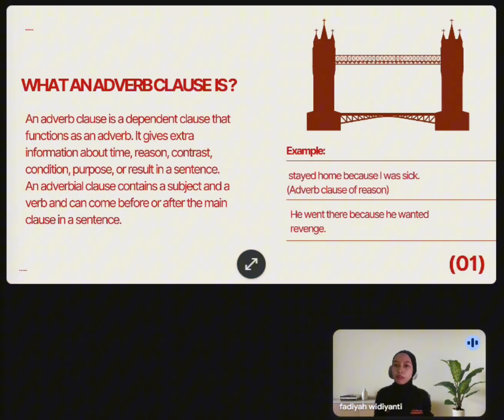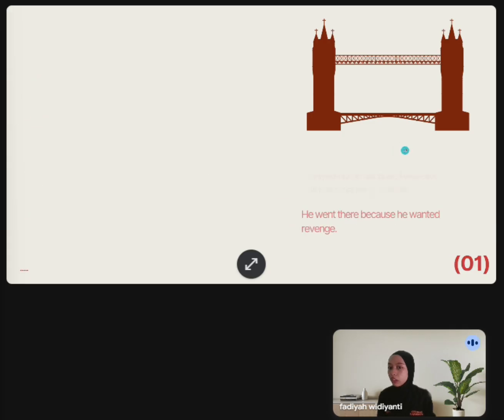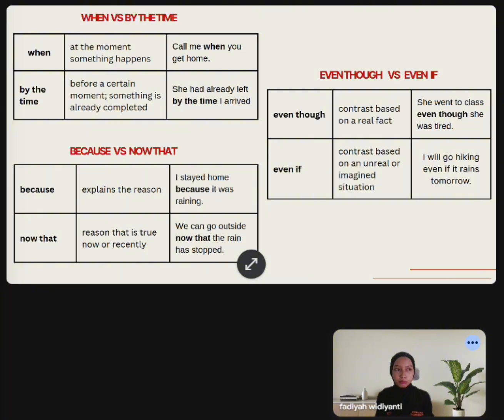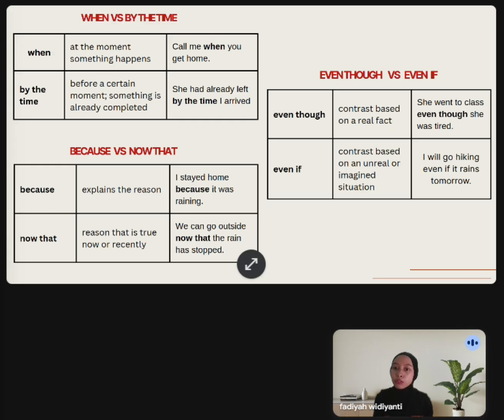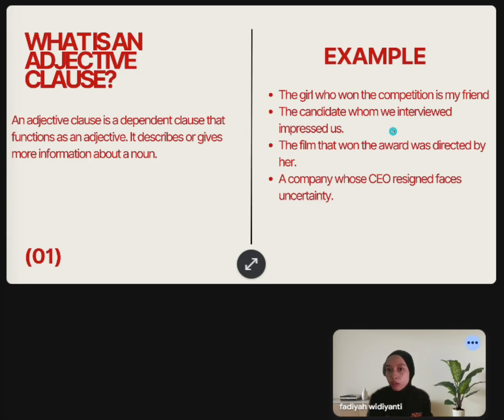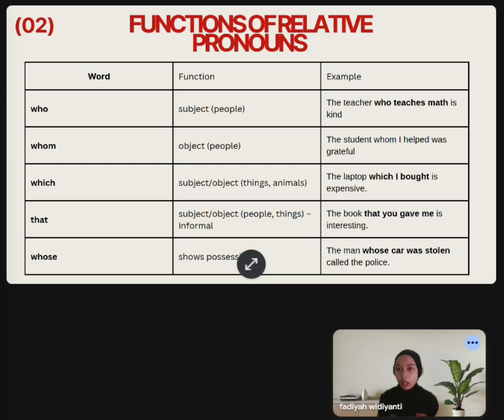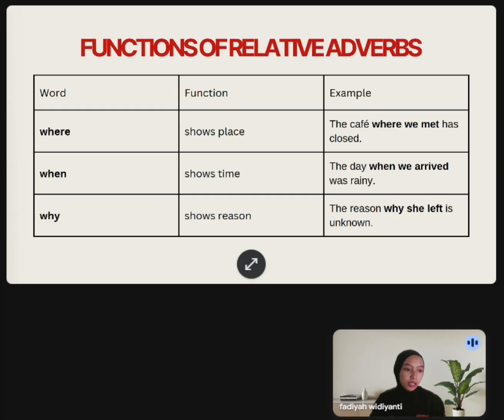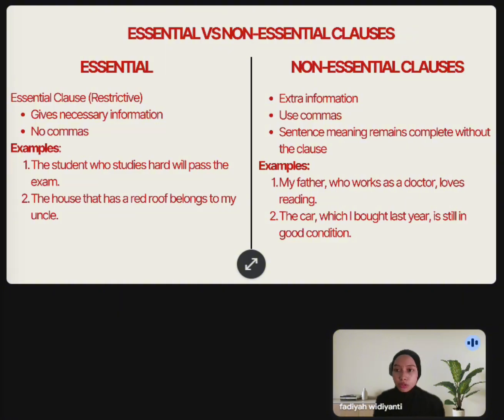UTS ENGLISH3 2025/2026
nama : Fadiyah Widiyati
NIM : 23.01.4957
kelas : D3TI01
matkul : ENGLISH 3